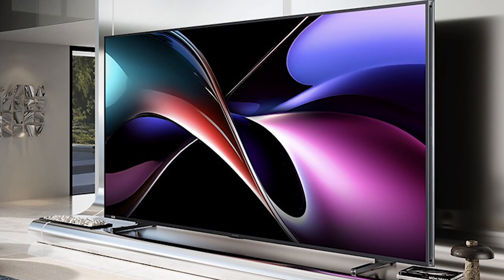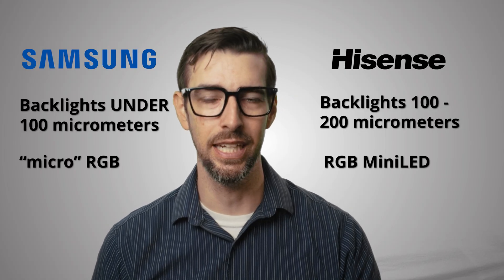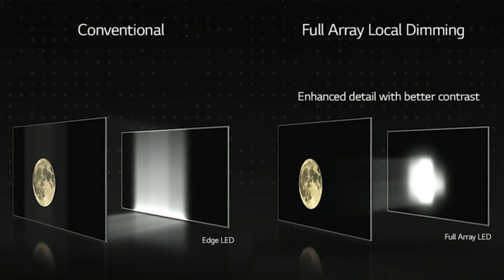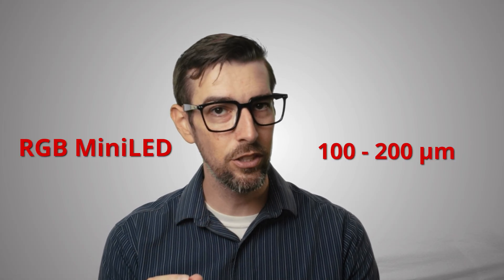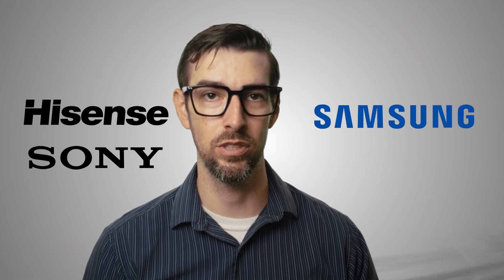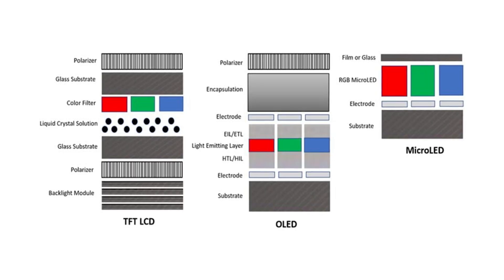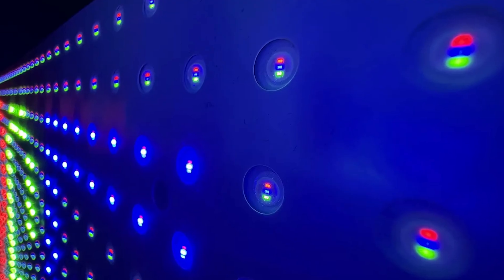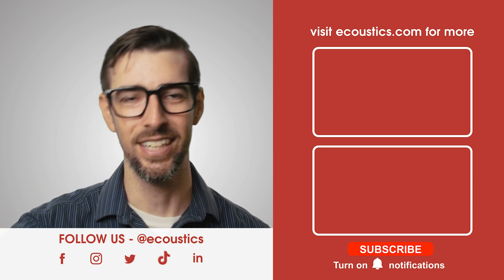RGB MiniLED - THE NEXT MUST-HAVE TV TECH? | eCoustically Speaking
With so many TV technologies being developed these days, what in the world does RGB MiniLED or Micro RGB mean?! Fear not, my friends! In this episode, we go over the ins, outs, pros and cons, and compare this tech to already existing tech you might already be familiar with. Knowledge is power! Check it out!